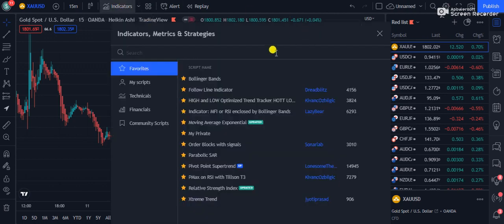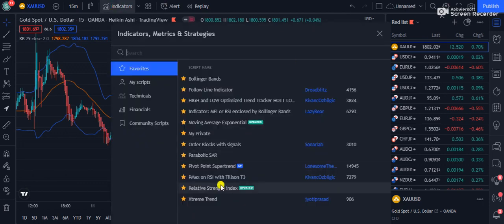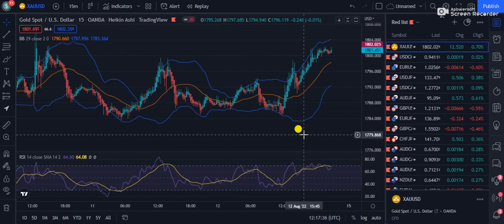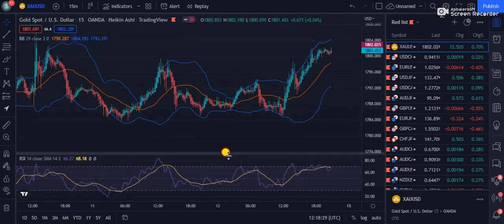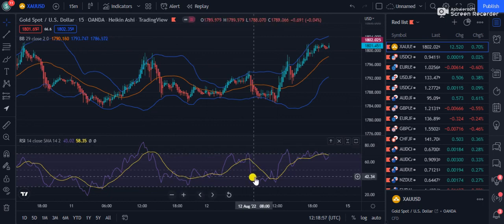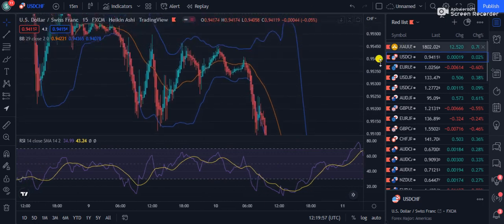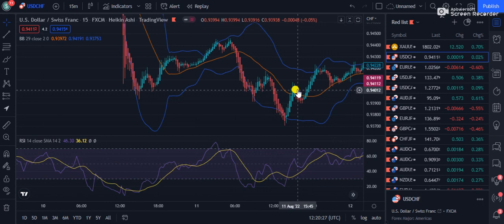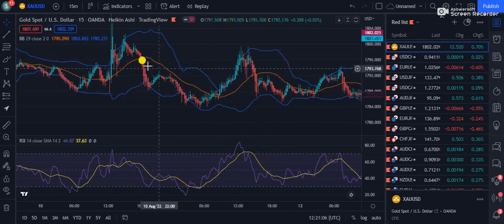Bollinger Band+ RSI Strategy： The Ultimate Scalping Strategy #000